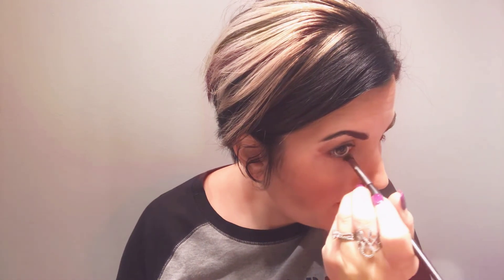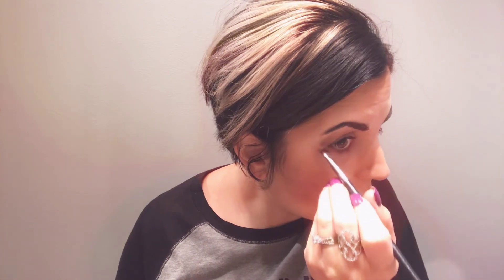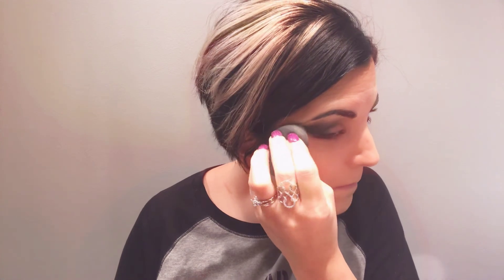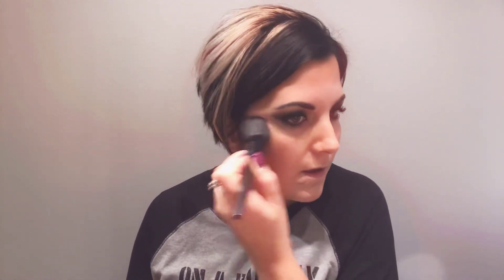Multi color sultry smoky eye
Watch as I use all Mary Kay color to create a dramatic look. See the depth and dimension caused by a mix of matte and shimmer color